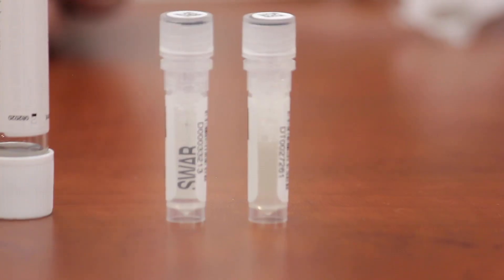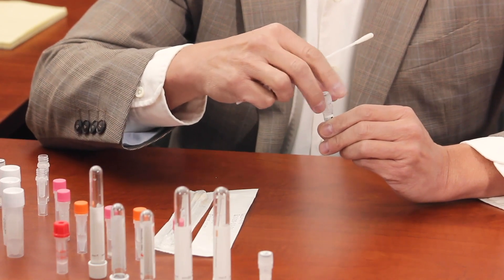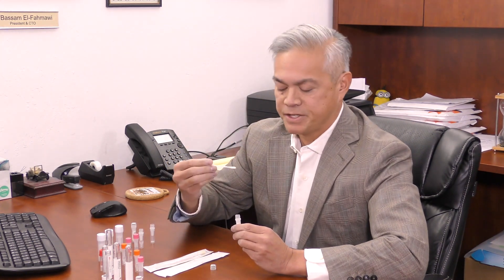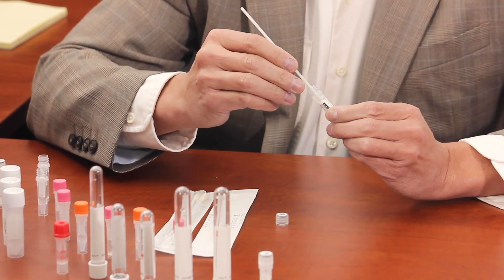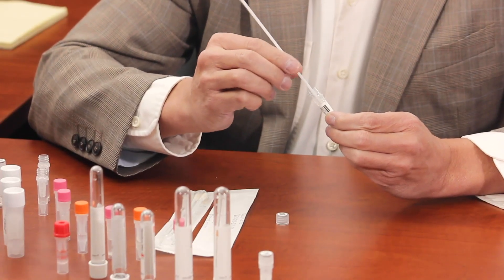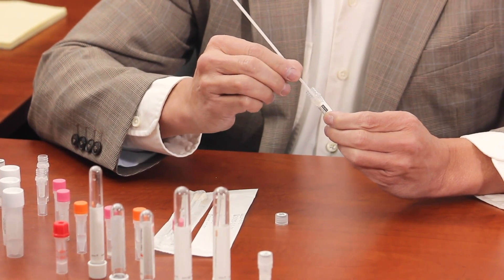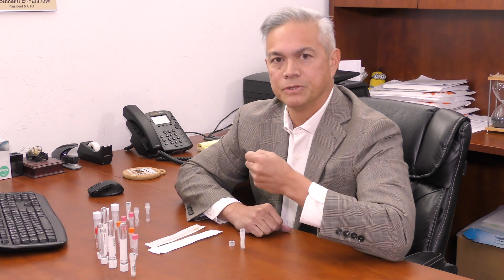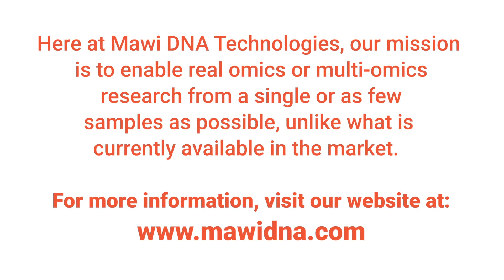Oral Sample Collection Using iSwab Technology | Mawi DNA Technologies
In this video, Jerome David of MawiDNA Technologies does a demonstration of Oral Sample Collection Using iSwab Technology.

VCC0008 Rev A: Oral Sample Collection Using iSwab Technology | Mawi DNA Technologies